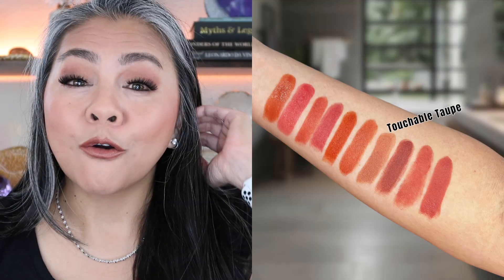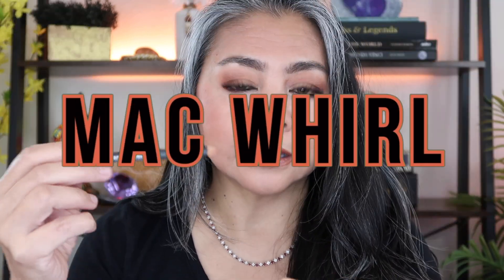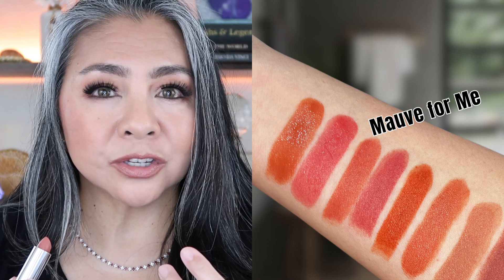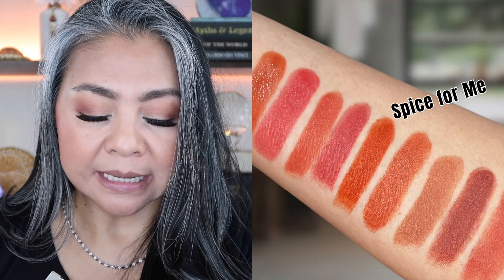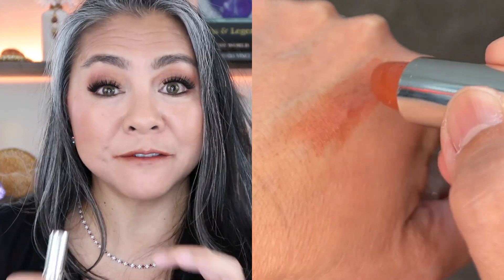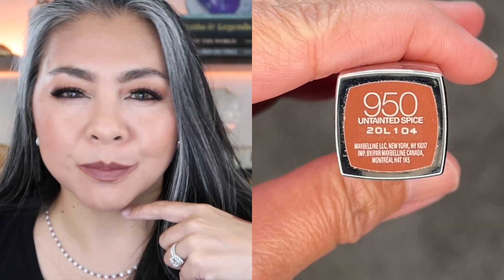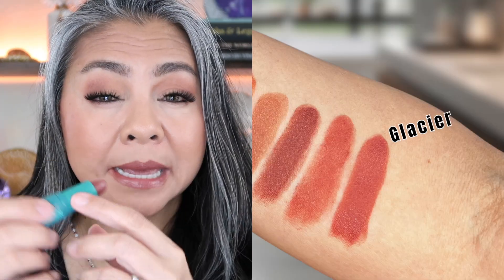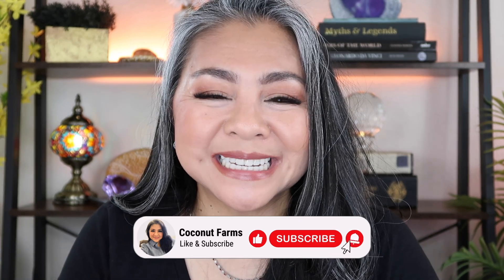TOP 10 MAYBELLINE LIPSTICKS | Medium Warm Neutral Skin Tone | Best Lipsticks |Over 50 Makeup Tips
I'm sharing my Top 10 Most Used and Repurchased Maybelline Lipsticks. These are perfect for Light Medium to Medium Tan skin color with a warm-neutral undertone. These timeless colors are perfect for a classic, polished and sophisticated makeup look.

Links:
Chocolate Lust
Spicy Mauve
Mauve for Me
Rum Riche
Spice for Me
Maple Kiss
Touchable Taupe
Untainted Spice-
Crazy for Coffee

Let me show you some of the things I like.

I've curated all of my favorite Beauty and Lifestyle Products that I think you'll enjoy.